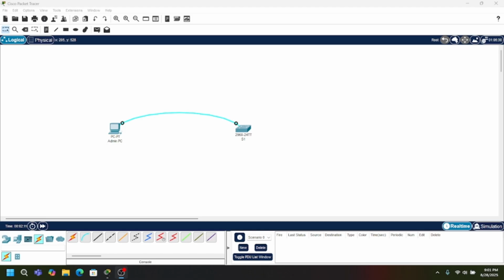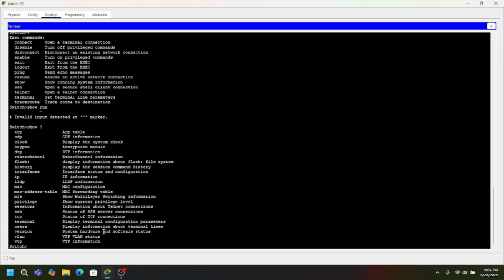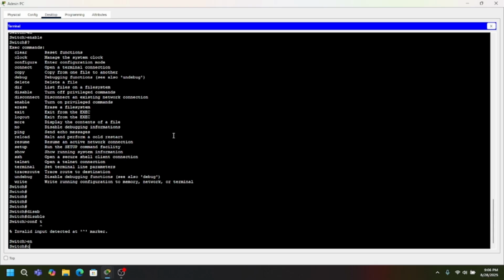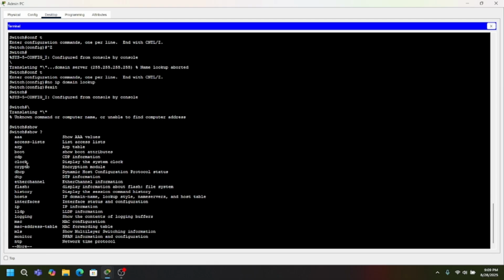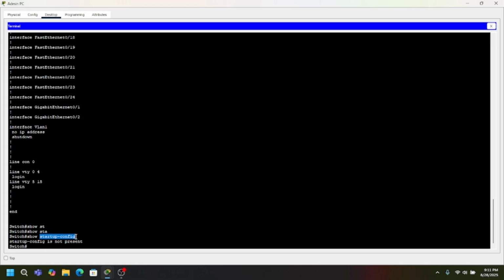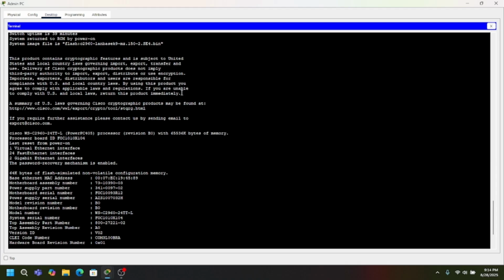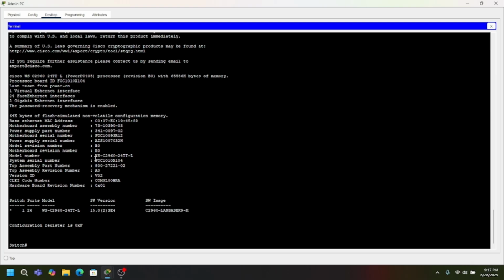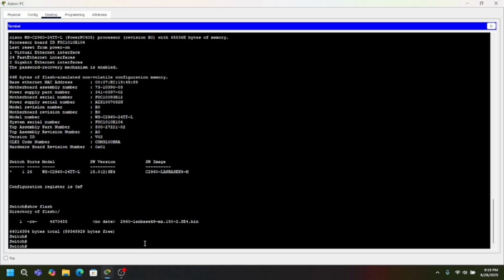Cisco Packet Tracer Lab Basic IOS Commands CCNA 200-301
In this video, I covered some of the basic Cisco IOS commands. The CCNA will solely cover everything related to Cisco IOS commands when it comes to configuring, managing, and troubleshooting networks.